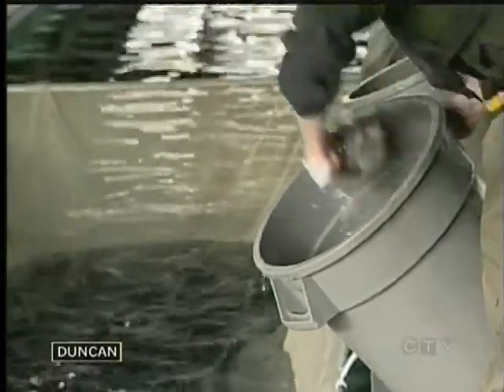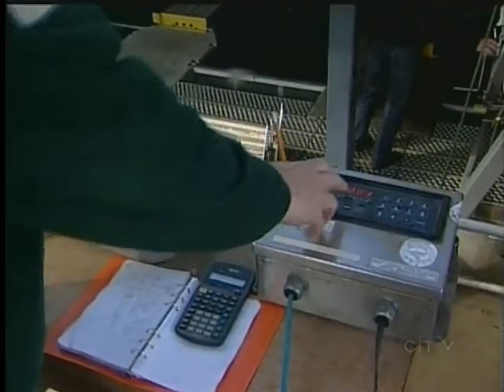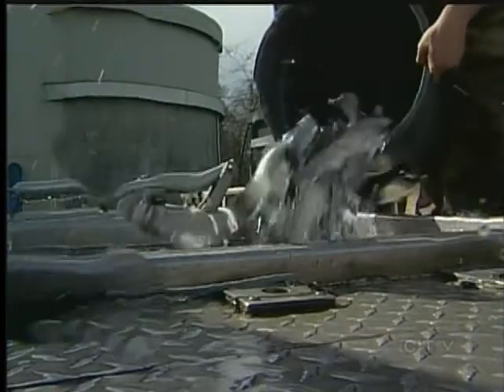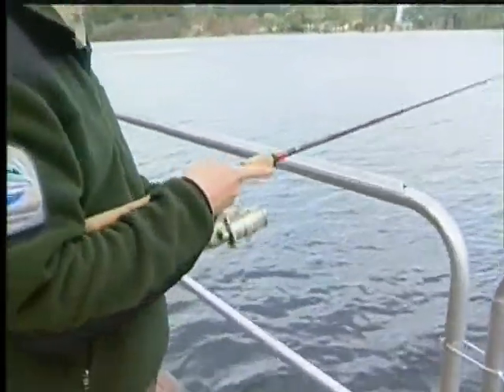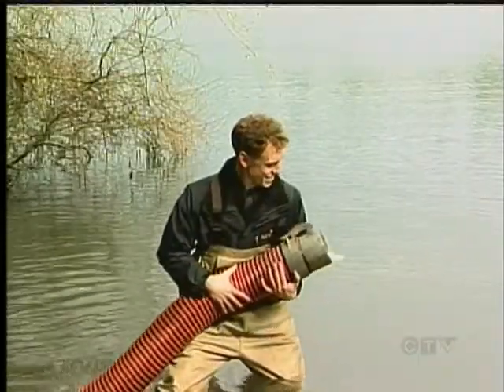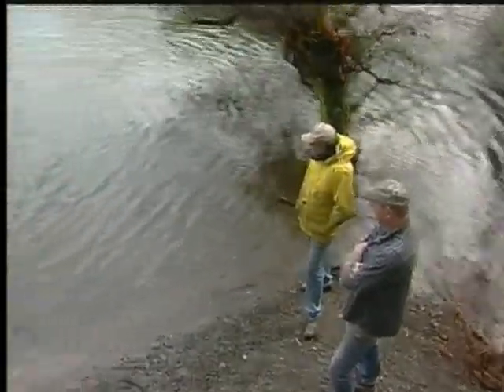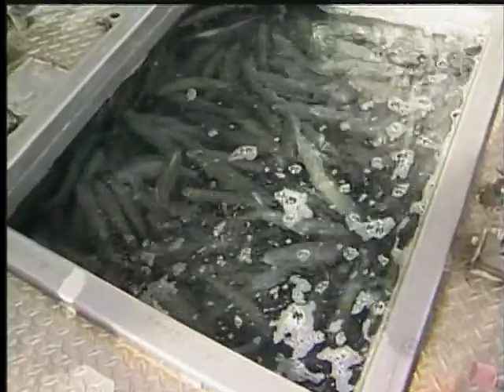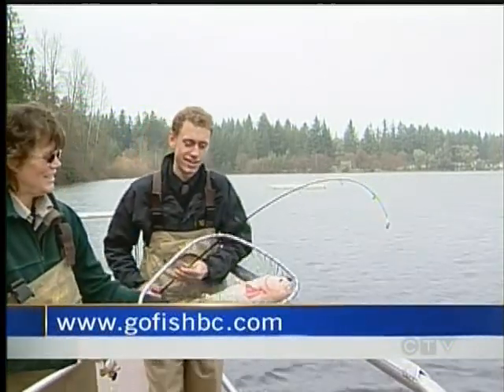From Hatchery to Hook, Spring Fishing Season Starts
NORTH COWICHAN - The Vancouver Island Trout Hatchery spent Thursday stocking over 1000 Rainbow Trout into Fuller Lake in North Cowichan.

The fish were put in place in time for a children's Learn to Fish event happening at the Lake this weekend. It is one of three fishing camps that is being held on the Island this weekend. Learn to Fish camps are also being held in Nanaimo and in Victoria at Elk Lake. The event will teach kids under 15 various fishing techniques and the importance of sustaining lakes and the surrounding environment.

The hatchery takes ready to be caught Rainbow Trout, roughly 15-20 CM in length, from their headquarters in Duncan before transporting them to lakes across the Island.